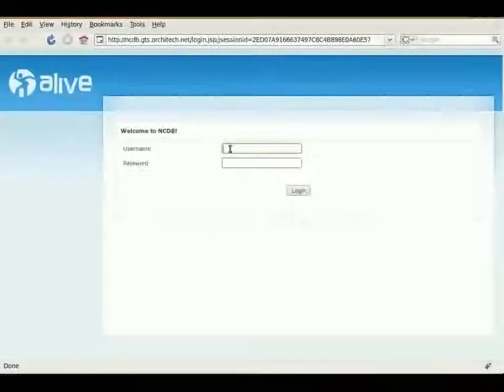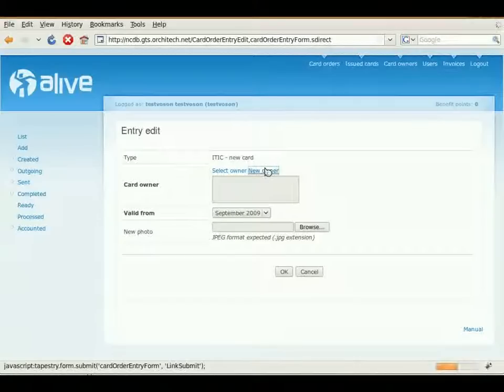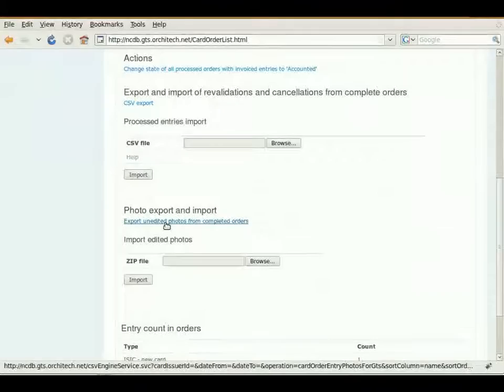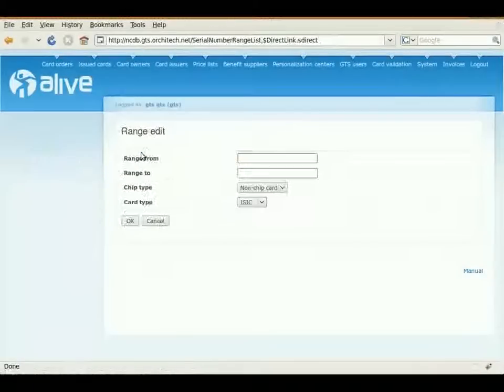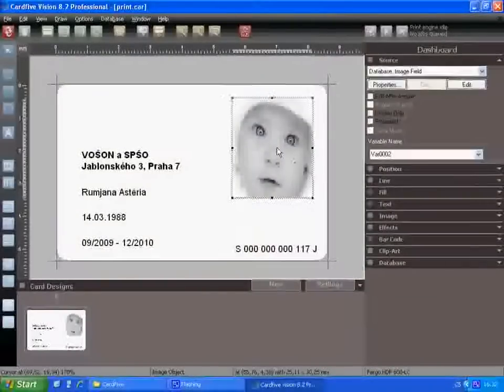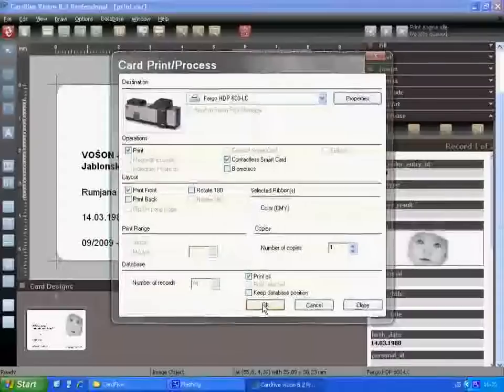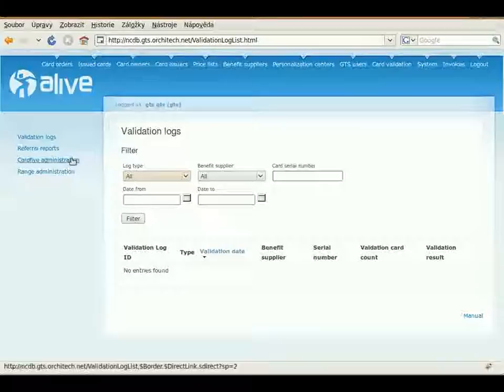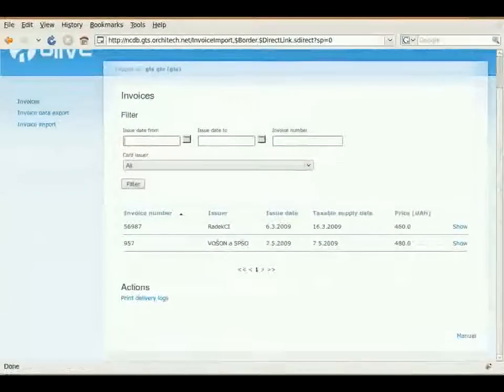NCDB: batch ordering demo